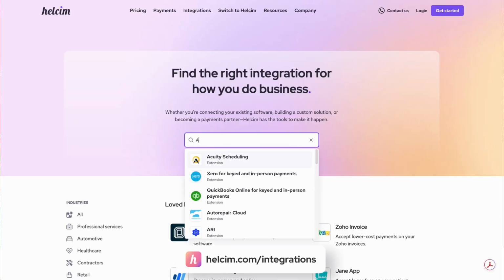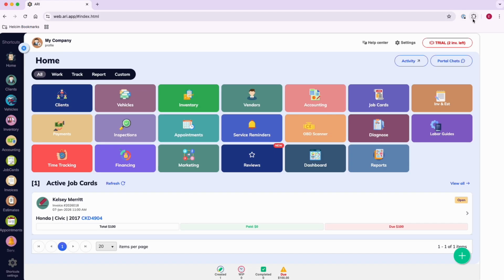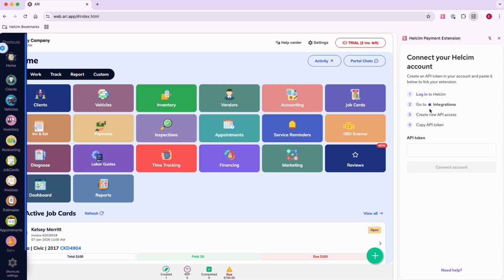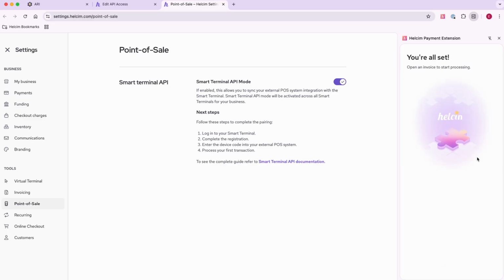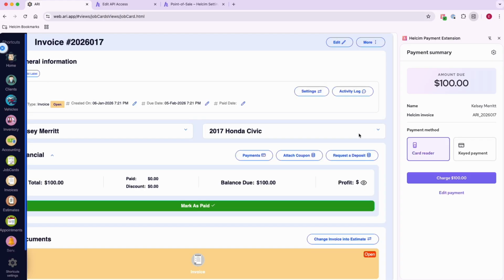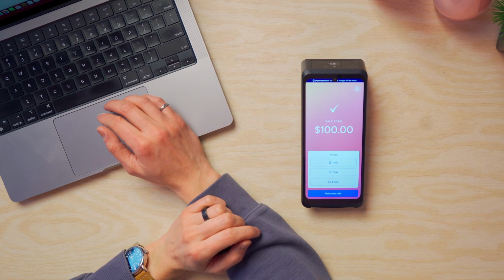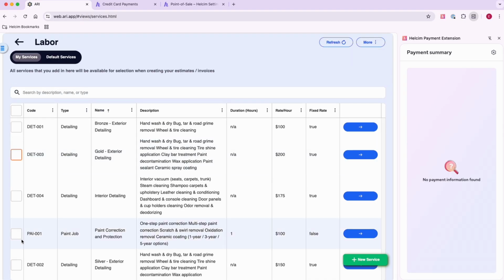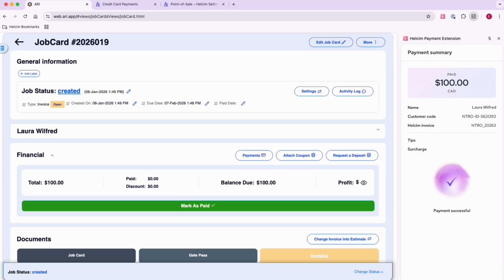Connect Helcim Payments with ARI Auto Repair Software | How-To Use the Helcim Payment Extension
Are you using ARI to manage your auto shop's appointments and invoices, but feeling stuck with expensive or limited payment options? 🛠️ Don't let your processing fees put a dent in your bottom line.

In this video, Victor shows you how the Helcim Payment Extension lets you process credit card payments directly within ARI. Whether you're at the front desk or taking a payment over the phone for a job card, you can now get Helcim's fair and transparent rates without changing your workflow.

⏰ CHAPTERS
0:00 - A New Way to Get Paid in ARI
0:27 - Installing the Helcim Payment Extension
1:13 - One-Time API Setup & Hardware Pairing
1:58 - Charging an ARI Invoice (No Manual Entry!)
2:28 - Using the Helcim Smart Terminal
2:45 - Taking Payments via Job Cards
3:33 - Final Steps & Support

🔗 RESOURCES MENTIONED

📺 Extension Setup Video: A deep dive into the initial API connection.